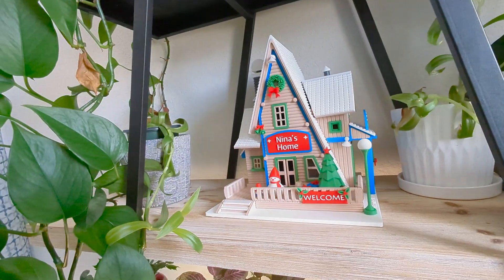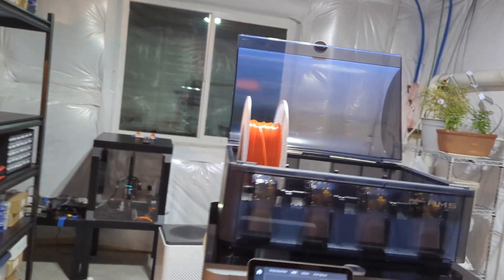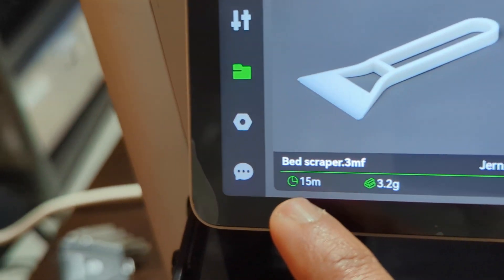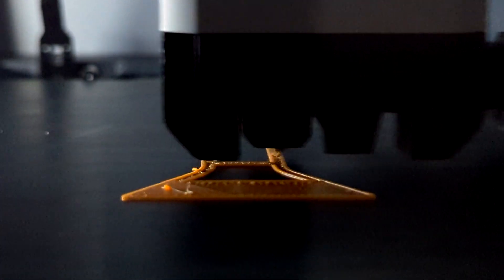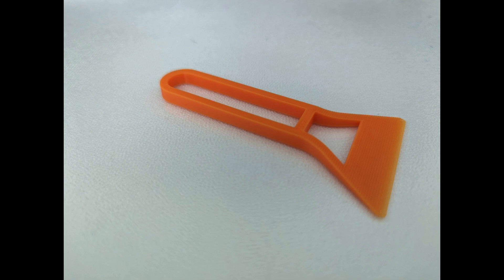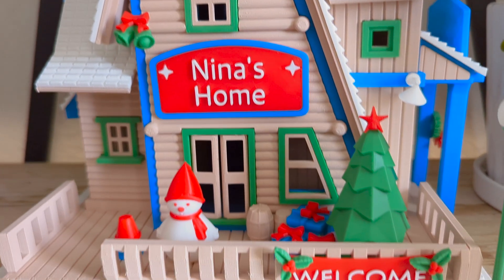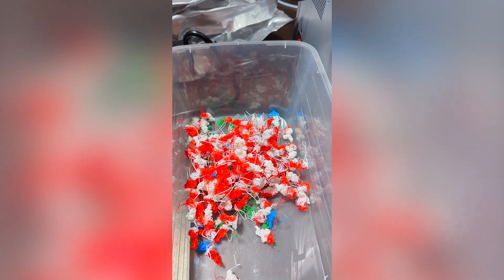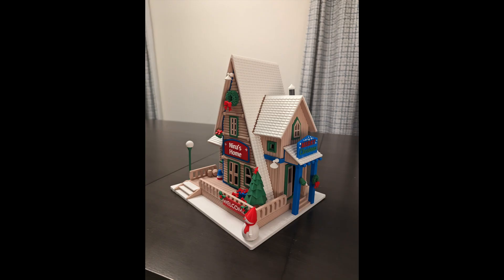Gingerbread house with Bambulab X1 Carbon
​ @BambuLab  released a Gingerbread house model during the holidays and we're going to unbox and setup a X1 Carbon with AMS to print it.